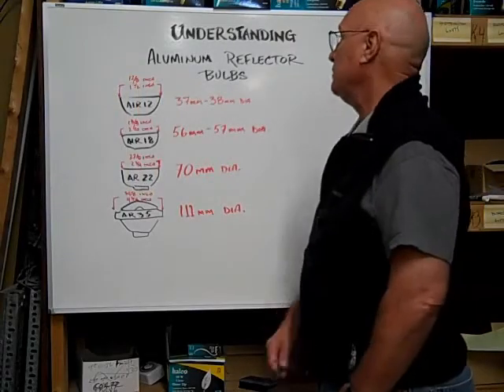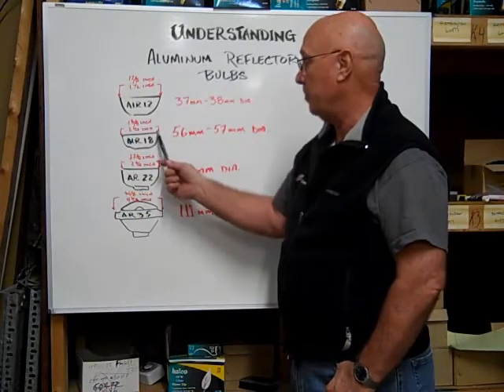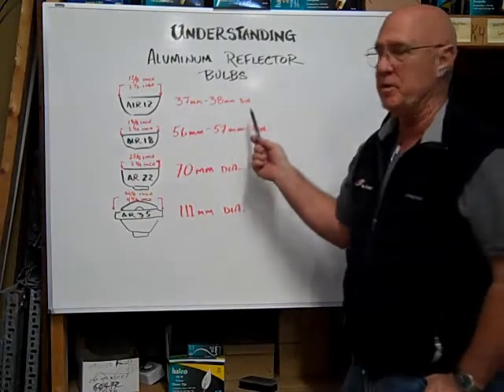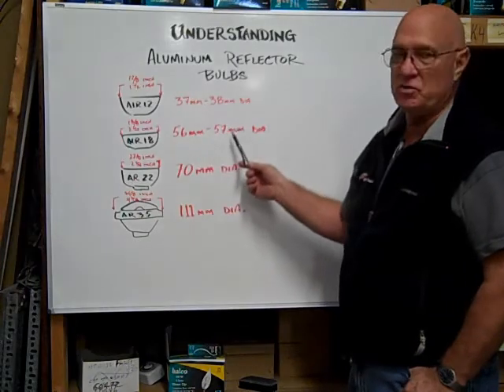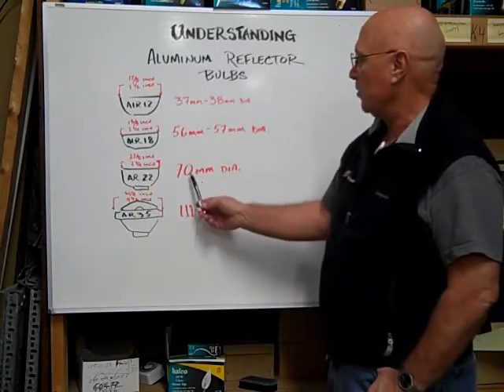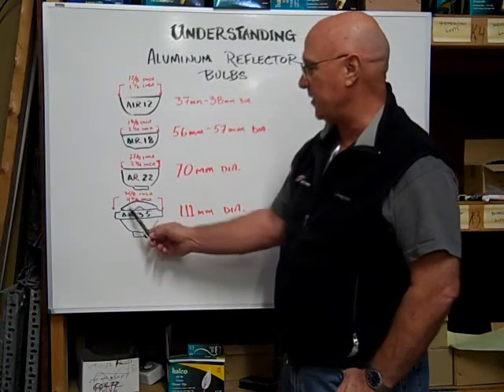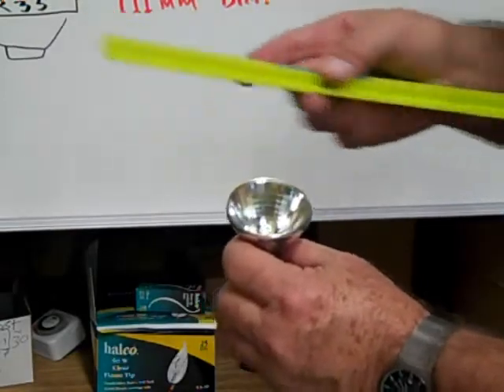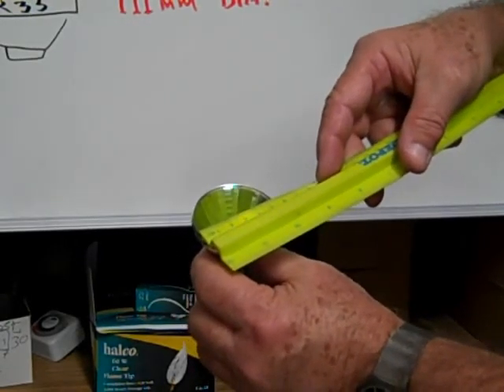ALR-18 Bulb Identification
This video demonstrates how to properly identify an ALR-18 Aluminum Reflector.